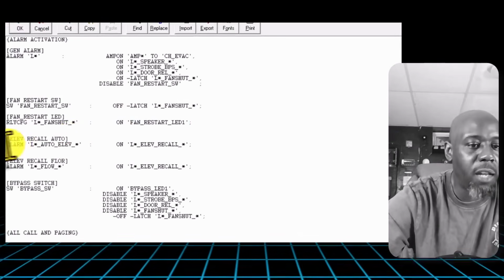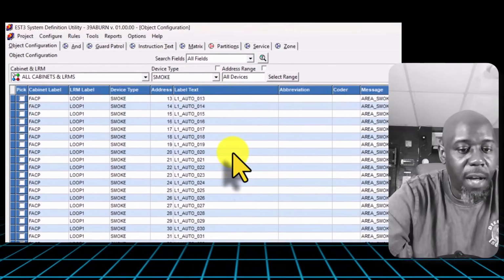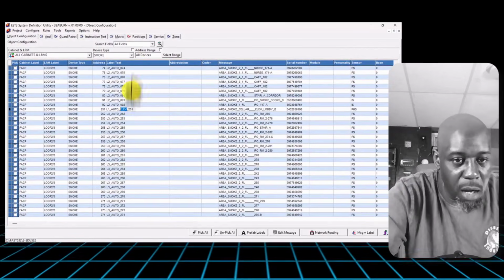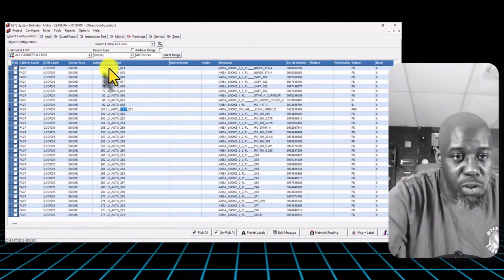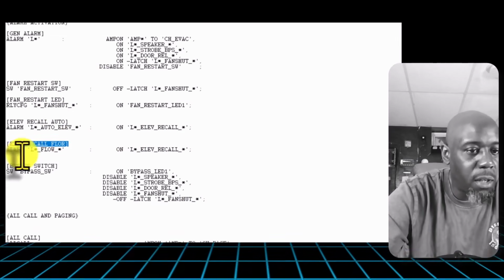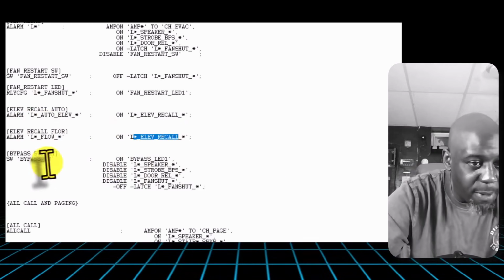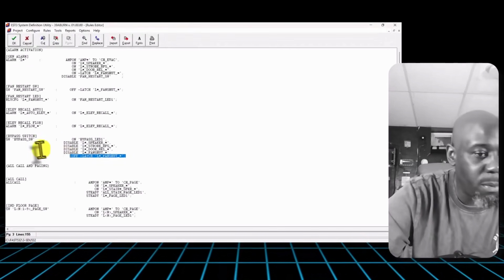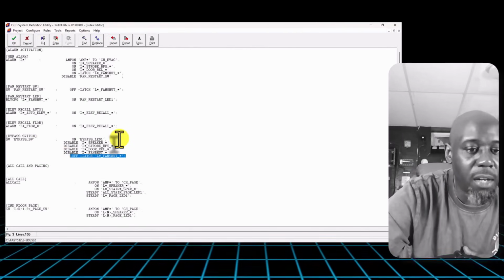EST3 Elevator Recall Secrets Every Tech Should Know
Spark Series Book

Spark Series Book on Amazon

Create your own unique offer for free with the Offer Architect

Learn how to configure an elevator recall system within your fire alarm software interface. Ensure proper safety integration today.

This tutorial provides a step-by-step guide for technicians managing fire alarm configuration tasks. You will see exactly how to identify smoke detectors and link them directly to elevator recall functions to automate emergency responses. The process ensures that specific alarm conditions trigger the correct elevator actions every time.

We also cover how to properly set up bypass switches within the software. Following this workflow helps you verify that your elevator control software communicates effectively with the fire alarm panel during active alerts. This technical walkthrough is designed for professionals who need to ensure their fire safety programming meets operational standards.